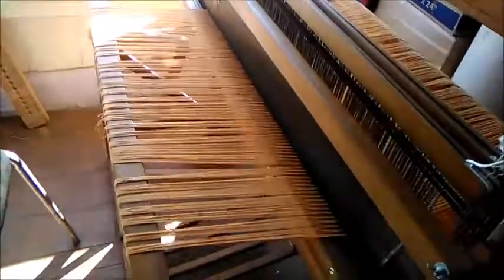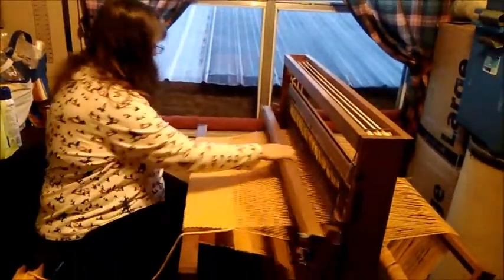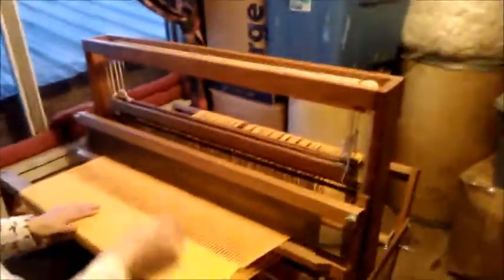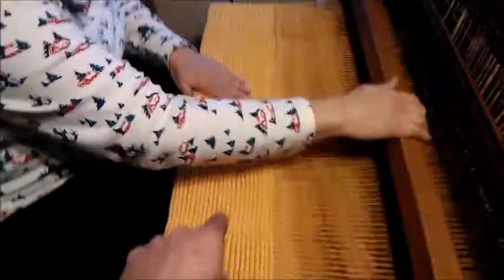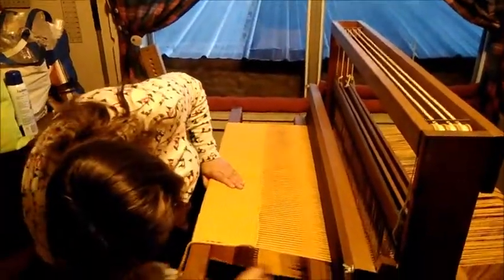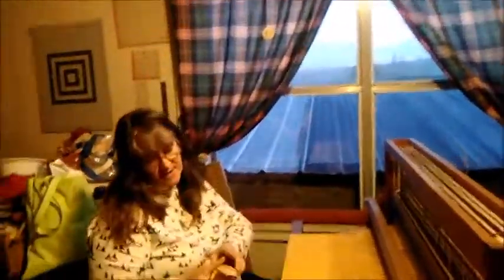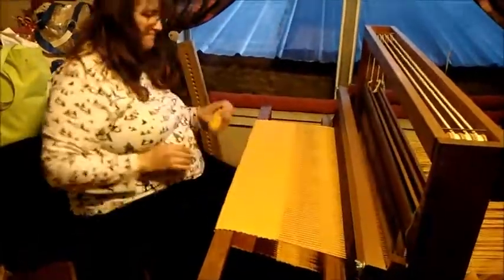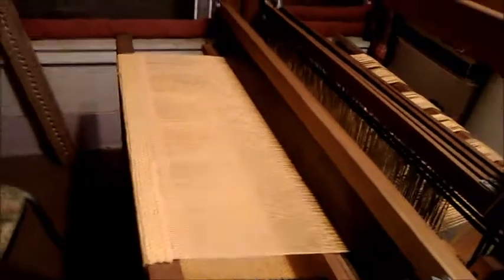Weaving Granny's rug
Welcome to the Straw Family Farm. Here is where we explore our day in the world of farming with Rescue animals. We hope you enjoy the journey as much as we do In this Video we show you the work we got done on the Rugs Granny planned.

Facebook - The Straw Family Farm
Mail - HC 61 Box 16
            Lenapah Ok 74042